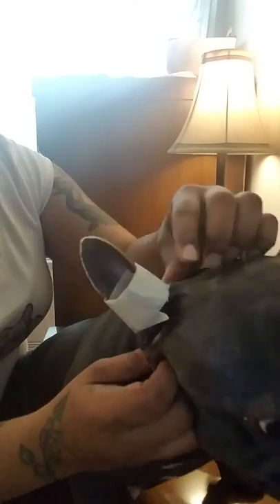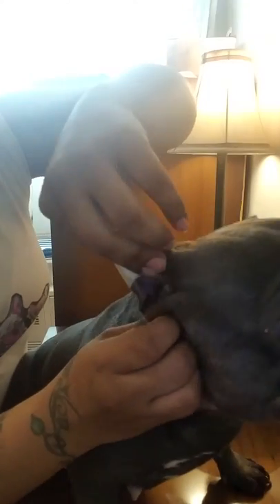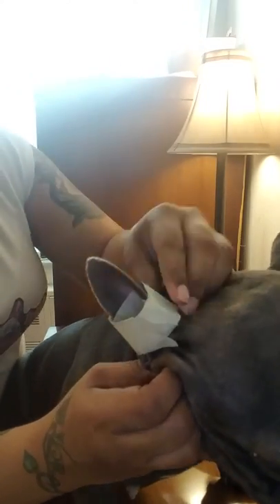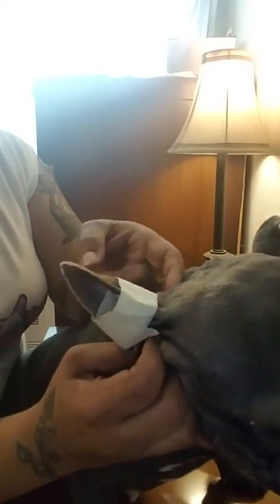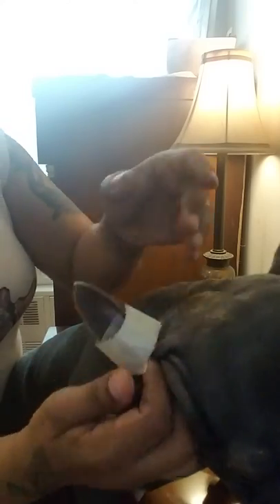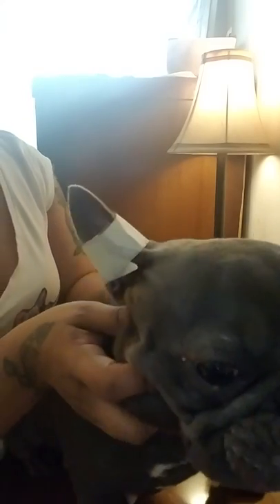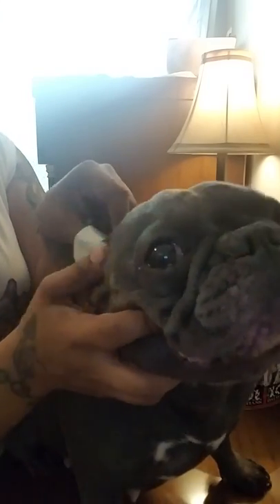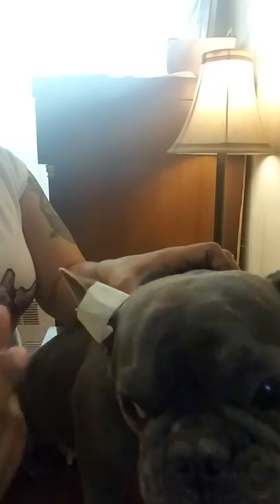How to tape puppy ears